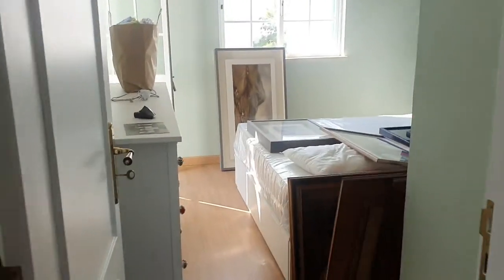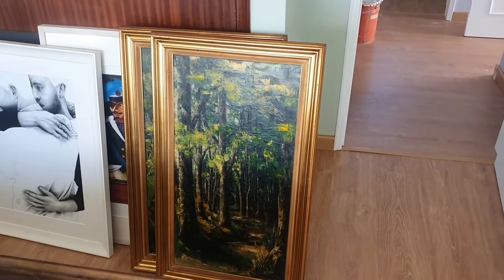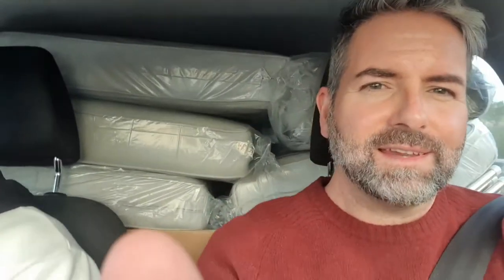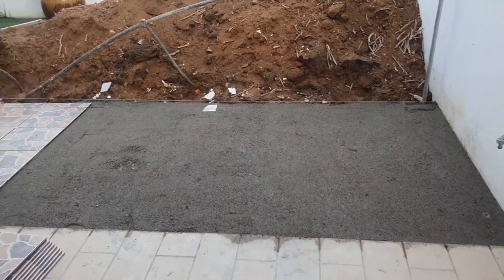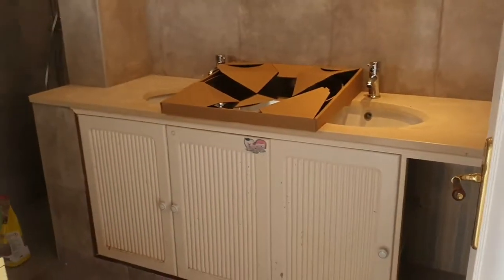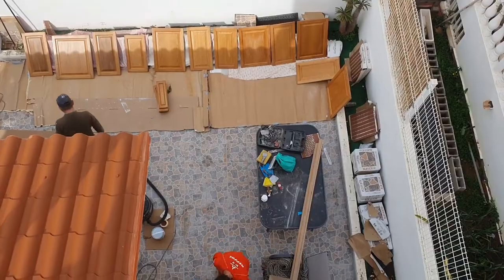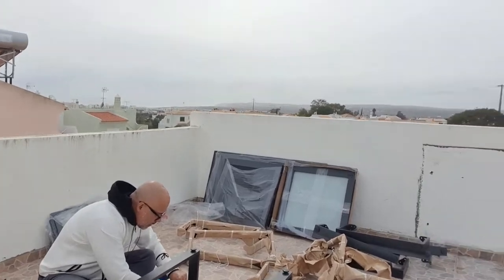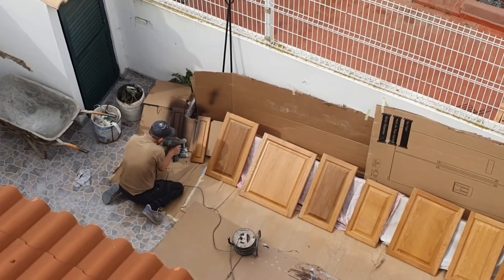Another day... Some unpacking and some emotions.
The house is really coming together now. Starting to unpack emotions are starting to bubble up 🙃